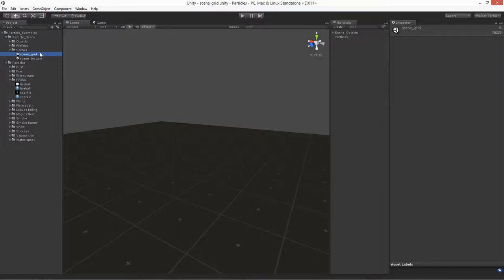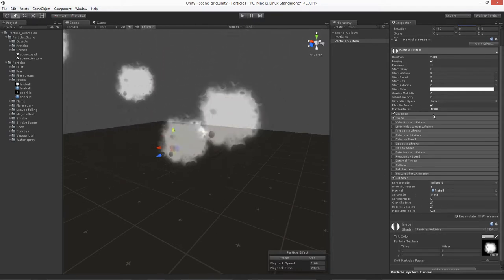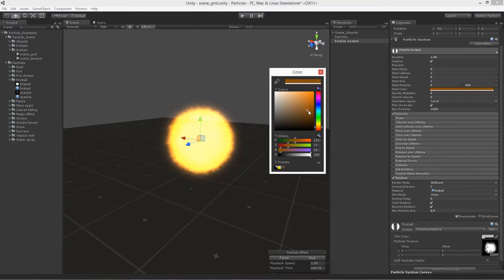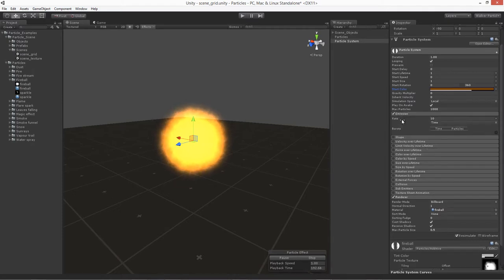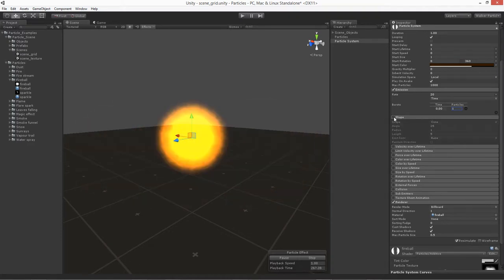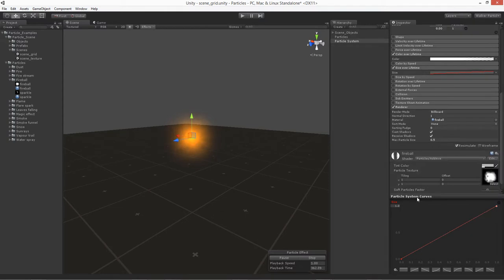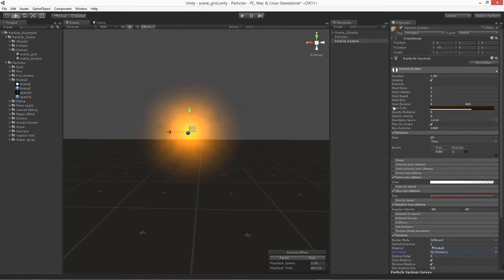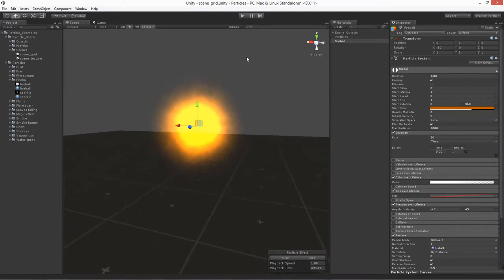unity 3D particles fireball 1